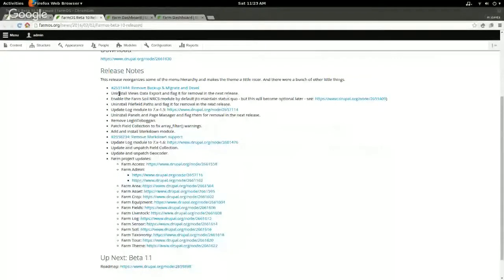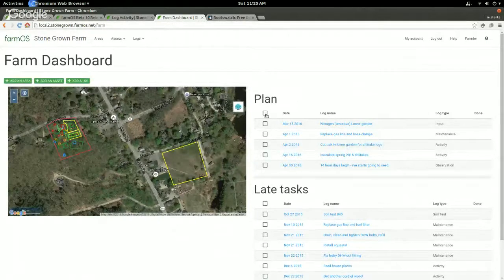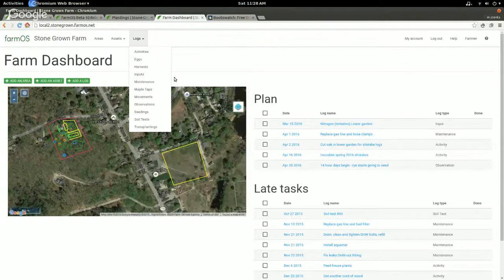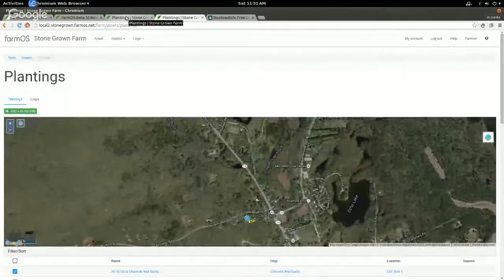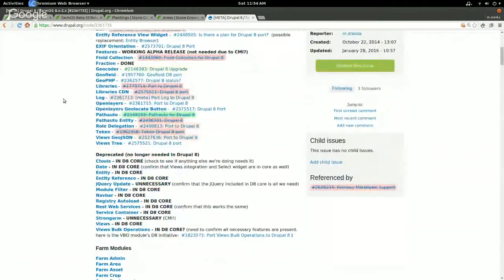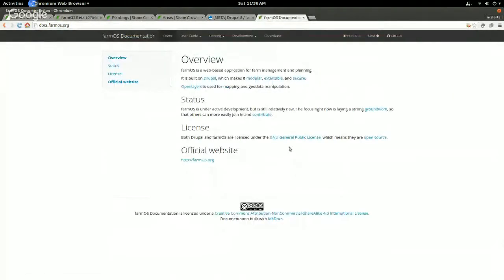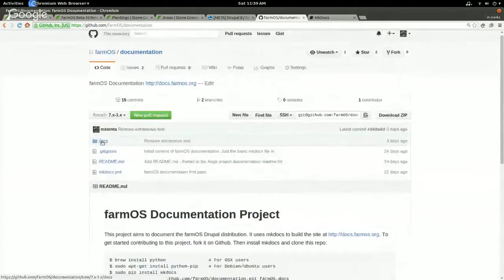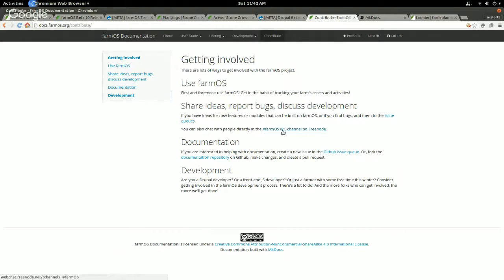farmOS 7.x-1.0-beta10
An overview of the latest changes in farmOS.